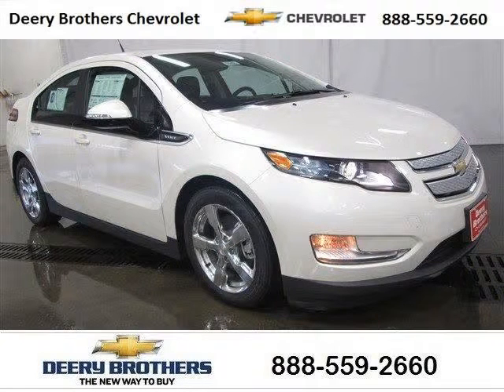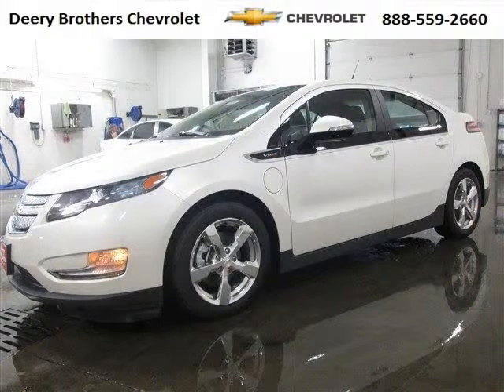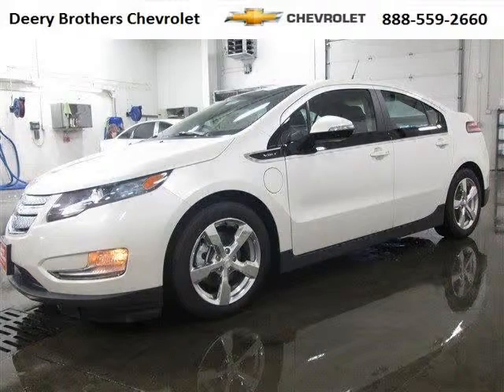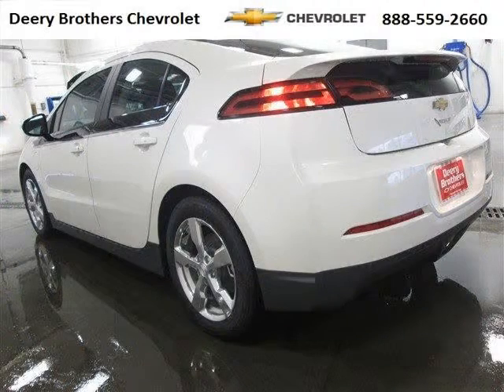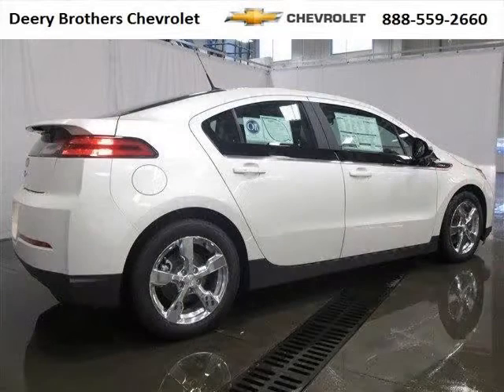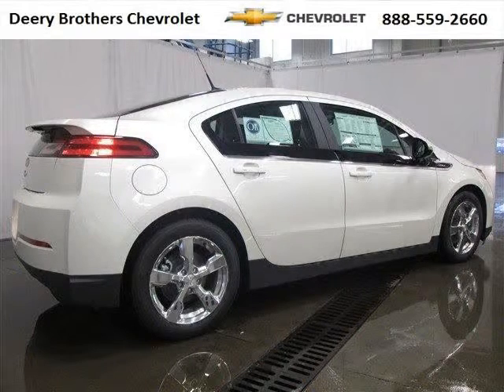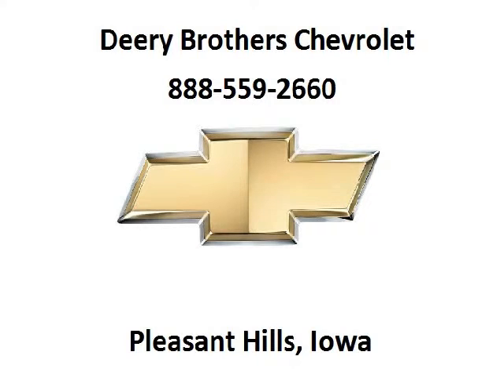2013 Chevrolet Volt Marshalltown Iowa